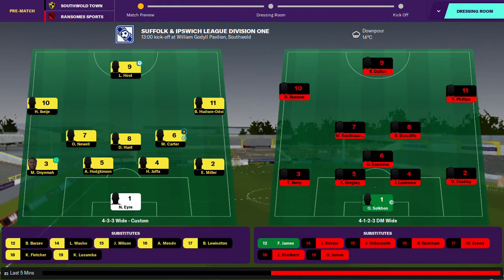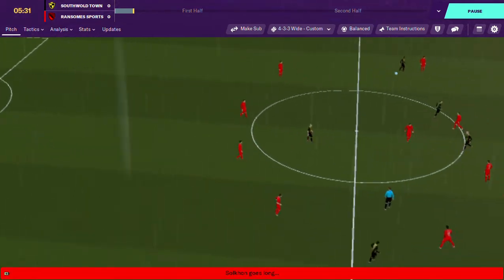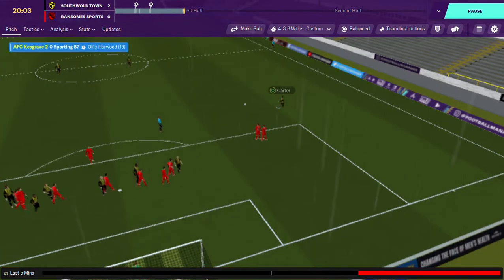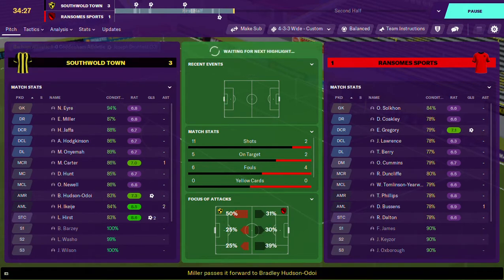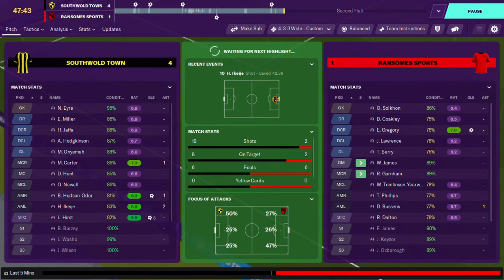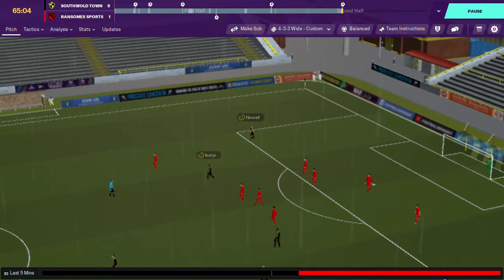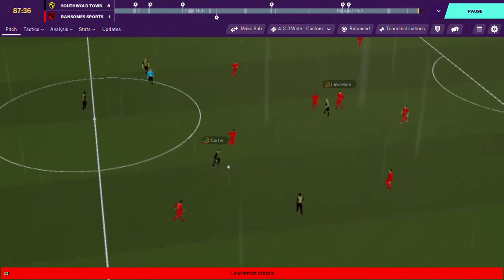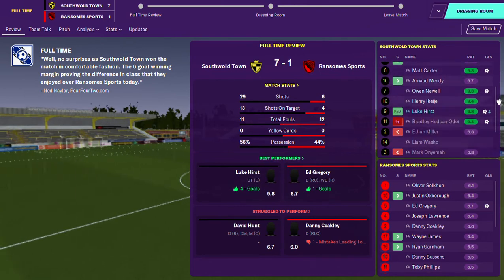FM Game 10 : Southwold Town v Ransomes Sports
Southwold host Ransomes in the 10th game of the season, following the 6-0 win against Wenhaston last time out The Wold are flying high in the league & in confidence so look to get another solid victory on the board.